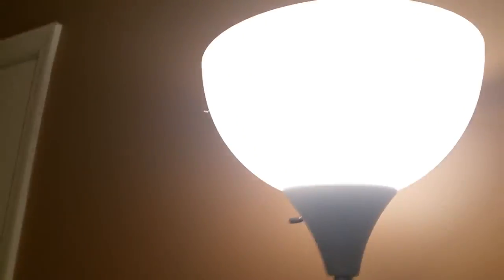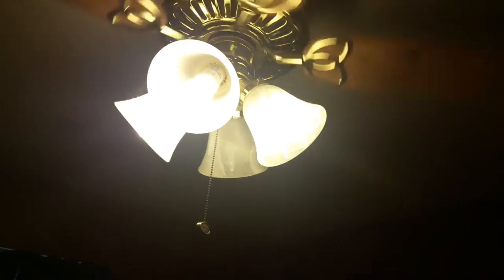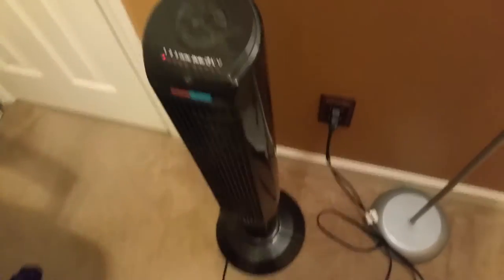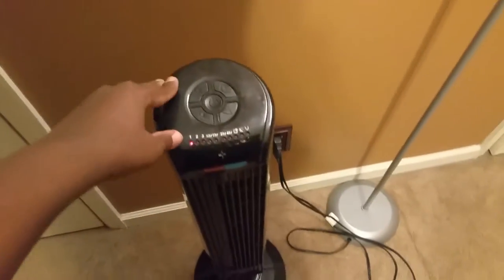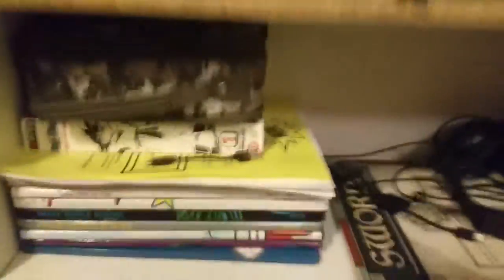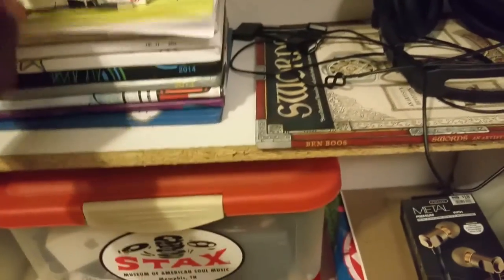GAME/ROOM SETUP [READ DESCRIPTION!]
Today I Going To SHOW Yaw My Room/Gaming Setup
ALSO LEAVE IN THE COMMENTS WHAT IDEAS/EQUIPMENT YOU WOULD LIKE FOR ME TO BUY OR INVEST IN!